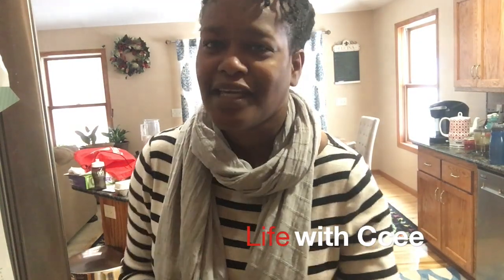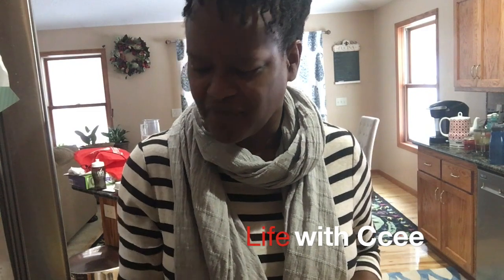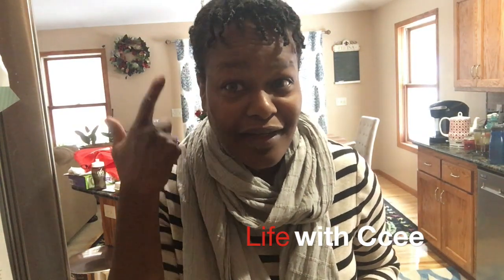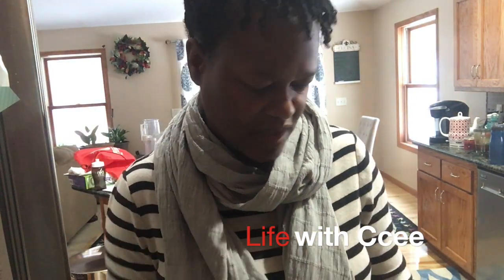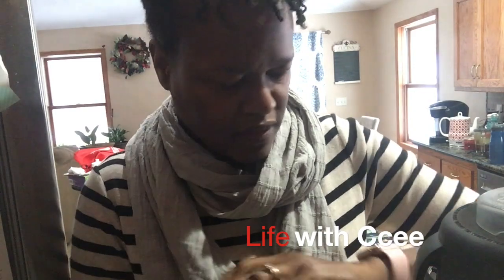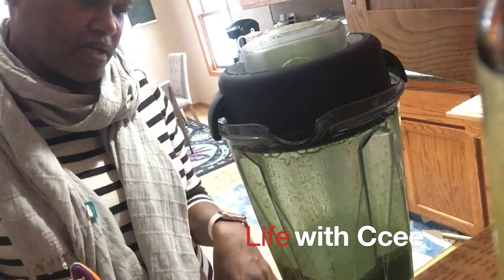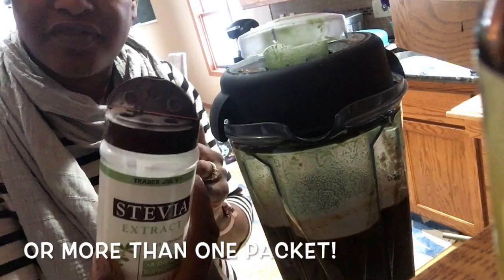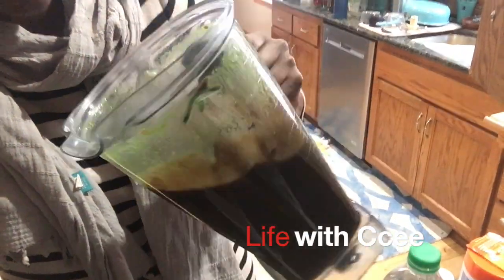How to Make a Fruit Smoothie with MORINGA for MAX Weight LOSS & Hair Growth!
CCEE's Messy Kitchen: Spotlight on:   MORINGA!
[Hair Chronicles 3.5]

Hello! Join me on my year long CHEBÉ growth journey! I am chronicling my journey which includes food suggestions for a healthy lifestyle and ways to keep your hair moisturized and growing healthy!

Smoothie Recipe:
Powders: 1 tsp each

Moringa
-stimulates hair growth.
-rich in Zinc
-shown to help improve hair growth and help damaged hair follicles recover more quickly.

Bladderwrack
-treats obesity, improves metabolism, reduces inflammation, strengthen bones, plus more

Nopal
- aids in weight loss, prevents cancer, improve skin health,
-boosts immune system plus more

Super Greens (CANCER FIGHTING)
Contains 19 nutrient-dense ingredients & wheatgrass, spinach, kale, chlorella, spirulina, kelp, dandelion leaf, ginger root and more.

Irish Moss
-has B-Vitamins, calcium, zinc, amino acids, proteins, iron, magnesium plus - strengthens bones and hair follicles

Amla
-It not only cures dandruff but also helps in preventing hair loss.
-rich in antioxidants that help in fighting free radicals in the body.

Fruit:
Apples – 1
Mango – ½ cup
Blueberries – 1 cup
Kiwi – 1
Strawberries – 1 cup
Blackberries – 1 cup
Raspberries – 1 cup

Apples
-useful in treating anemia since they are a rich source of iron.
-has vitamin C, vitamin K, vitamin B6, and riboflavin and minerals like potassium, copper, manganese, and magnesium.

Mango
-excellent source of dietary fiber and vitamin B6, vitamin A and vitamin C.
-rich in minerals: potassium, magnesium, and copper, and quercetin, beta-carotene, and astragalin.

Blueberries
Prevents hair loss; rich in selenium, vitamin A, C, E, vitamin B complex, zinc, sodium, potassium, copper, magnesium, phosphorus, & manganese.

Kiwi
-has vitamin C (ascorbic acid) and vitamin A, folate, vitamin E (alpha-tocopherol), and vitamin K (phylloquinone)

Strawberries
-has vitamin C, folate, potassium, manganese, dietary fiber, and magnesium.

Blackberries
-has vitamin A, vitamin B1 (thiamine), vitamin B2 (riboflavin), vitamin B3 (niacin), vitamin B6, folate, vitamin C (ascorbic acid), vitamin E plus more-

Raspberries
-has vitamin C, manganese, and dietary fiber & rich in B vitamins, folic acid, copper, and iron.

Veggies:
Kale – 1 cup frozen OR 2 cups fresh
-packed with vitamin K, C, B6, Calcium, Manganese, Copper, Potassium, Magnesium, protein, omega 3 fatty acids &  antioxidants.

Spinach – 1 handful (about 1.5 cups)
- good for your skin and hair
-has Vitamin A and Vitamin C, which help in promoting hair growth.

Ice – 1 cup (optional)

Manitoba Milling Company Flaxseed:
-has ALA Omega 3
-supports heart health; help maintain normal cholesterol and blood pressure levels; supports bone health
-prevents hair loss, scalp eczema, and dandruff

This video shall not be reproduced, sampled or uploaded elsewhere without our written consent.